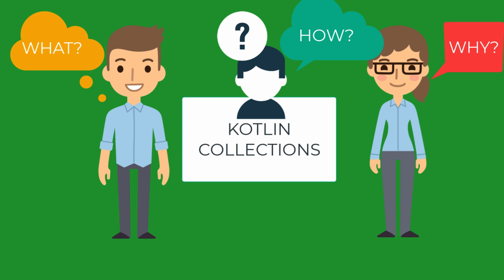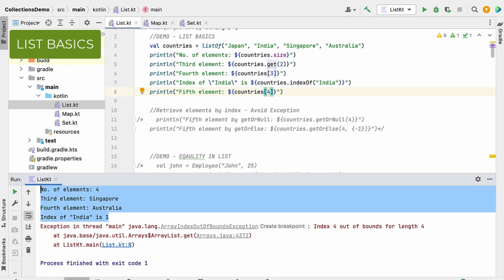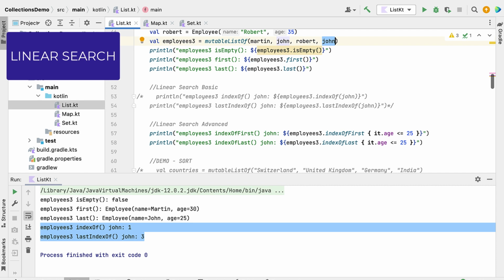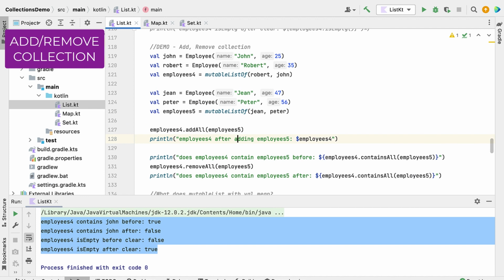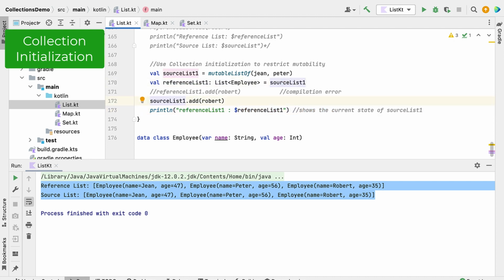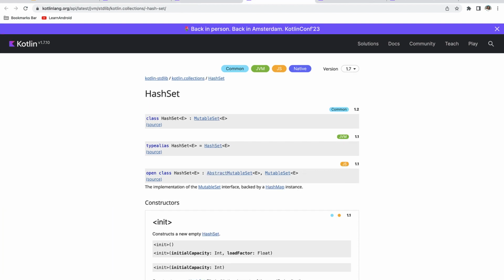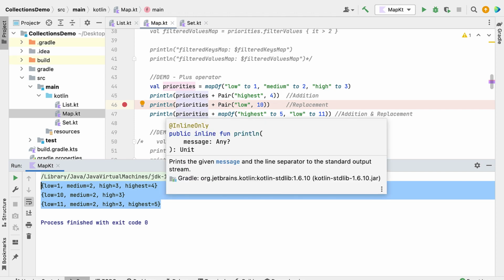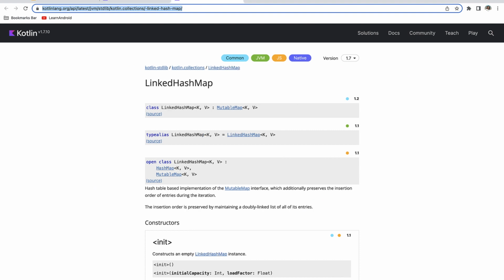Ultimate Guide to Kotlin Collections Part 1 - Is it so hard to Master Kotlin Collections?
Bhavna Thacker covers Overview of Kotlin Collections from Kotlin Standard Library with Live Demo in Intellij IDEA covering List, Set and Map specific operations.

Kotlin Collections Demo includes:
1. Overview of Collection Types - List, Set and Map
2. Constructing - List, Set and Map
3. Mutable and Immutable collections
4. List, Set and Map specific operations
5. Search & Sort List.
6. Difference between Copy/Refer a collection
7. Add/Remove and Update entries in a collection